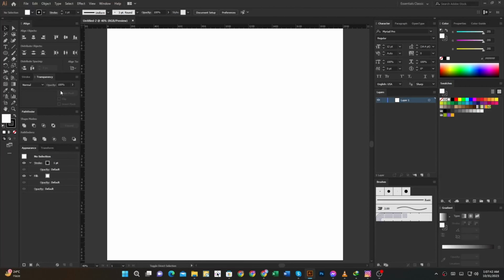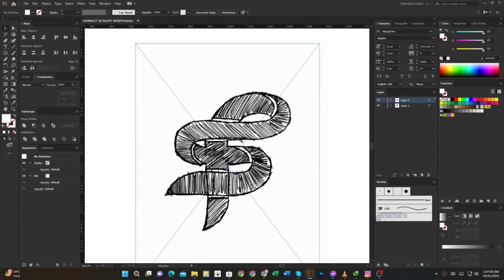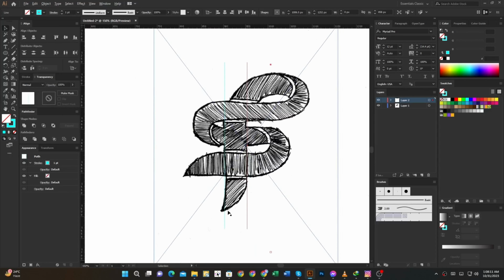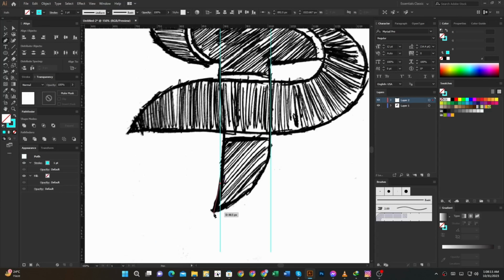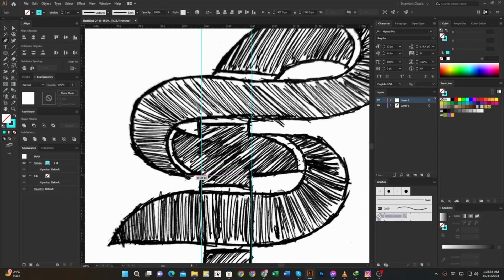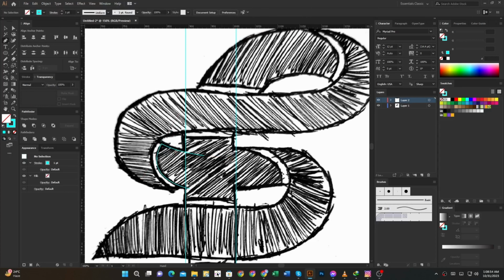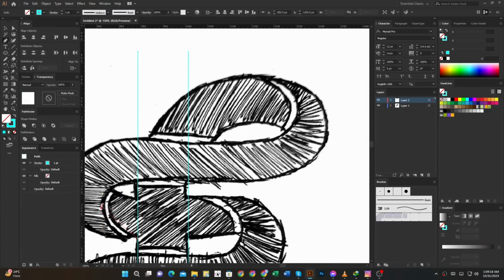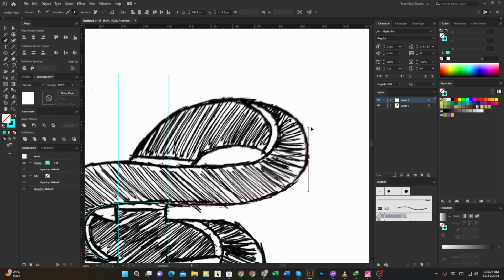Elevate Your Logo Design Skills: Create a Gradient letter F Logo in Adobe Illustrator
Elevate Your Logo Design Skills: Craft a Striking Gradient Letter F Logo in Adobe Illustrator. Learn the art of using gradients and vector graphics to create a modern and eye-catching logo. Perfect for designers looking to enhance their skills!